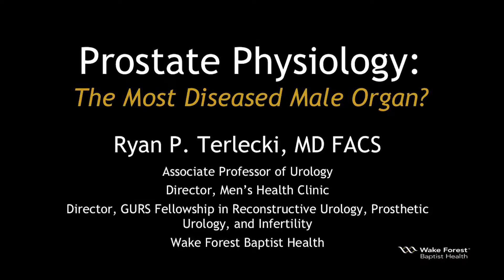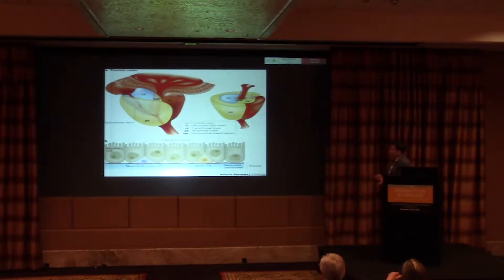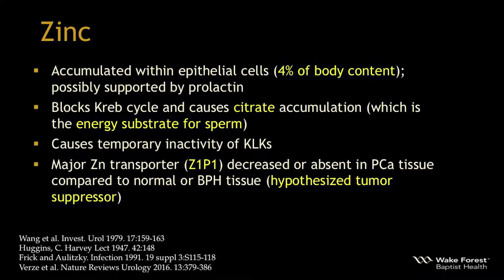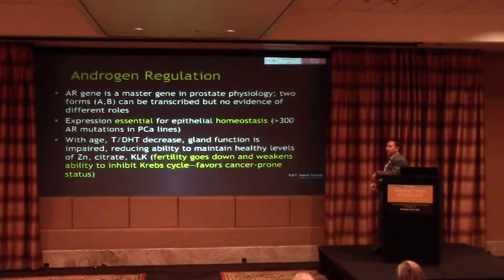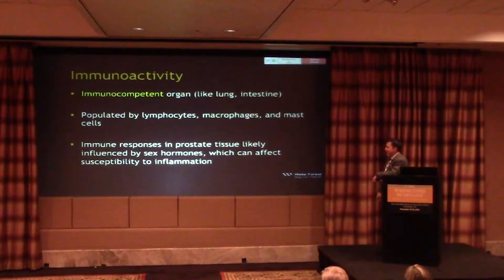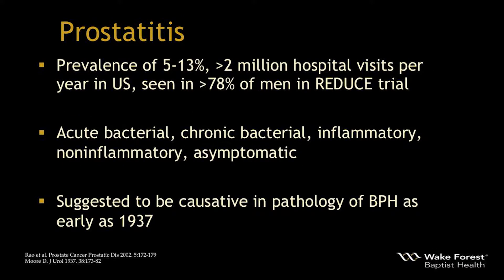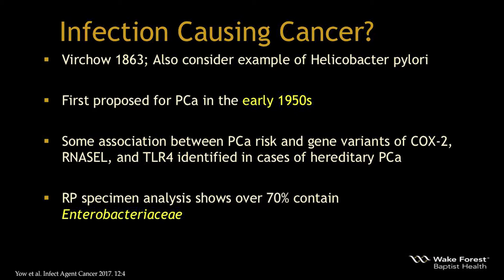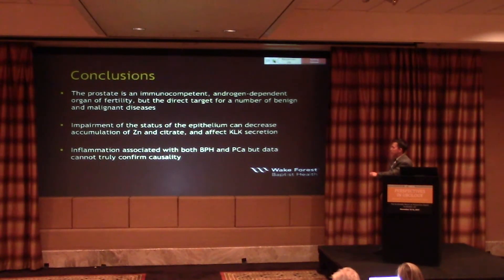Prostate Physiology: The Most Diseased Organ in the Male Body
Dr. Ryan P. Terlecki, MD, FACS, outlines prostate physiology and the prostate microbiome, explaining how both lend themselves to a cancer-prone or an infection-prone status, especially as men age.